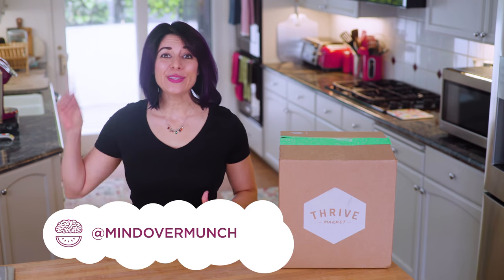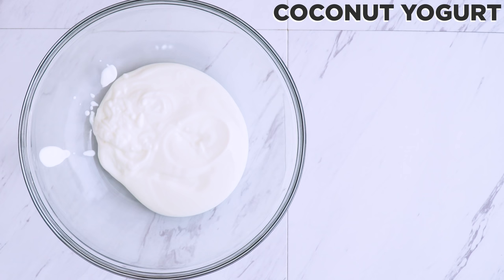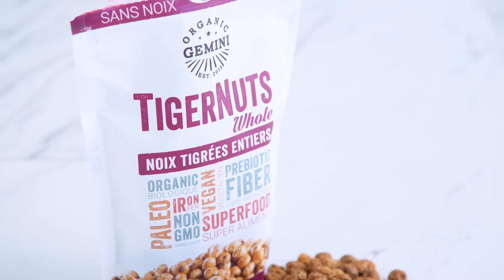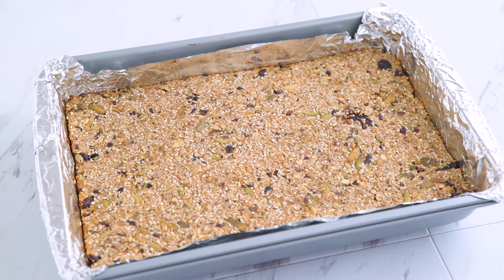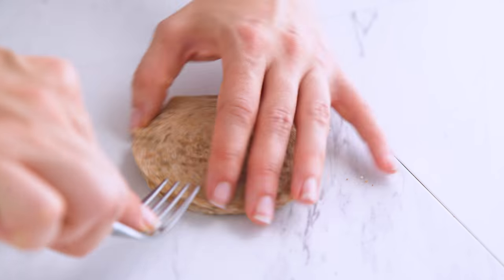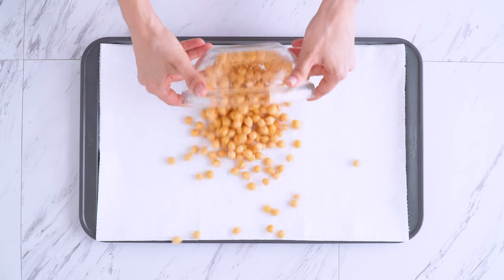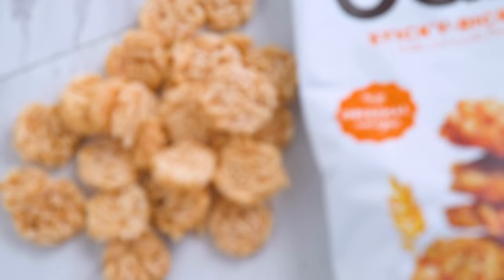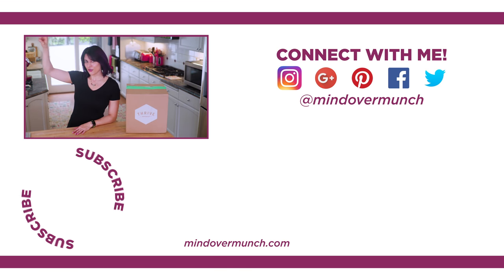Vegan Bento Boxes! Nut Free & Gluten Free Back to School Recipes!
I love Thrive Market because they provide quality products at affordable prices, and have a goal of making healthy accessible to everyone! I feel lucky to work with this company because they really do make my healthy lifestyle easier! Most of you will be making a grocery run this week, so why not give Thrive Market a try? Once you start using Thrive Market, you’ll wonder what you ever did without it!

These bento boxes are great vegan, gluten free and nut-free options to keep you on track for your healthy lifestyle! Kid-friendly recipes!

► NUT-FREE GRANOLA BARS:
3 large ripe bananas, mashed
1 tsp vanilla extract
2 cups rolled oats
¼ cup dried unsweetened cranberries
¼ cup mixed raisins
½ cup sunflower seeds
½ cup pepita seeds
½ cup unsweetened coconut shreds (can sub if needed)
¼ cup hemp hearts
¼ cup sesame seeds
¼ cup cacao nibs (or dairy-free chocolate chips, for more sweetness)
1 tsp cinnamon
¼ tsp salt

Mash banana in a bowl. Stir in vanilla.
Pulse oats in food processor until coarse.
Stir into oats.
Add remaining ingredients. Stir well. Dough will be heavy.
Add to a 9x13-inch baking pan, lined with foil. Spread out until even and press down compact.
Bake 22-25 minutes, until firm and golden.
Cool completely before slicing into bars.
Store in the fridge for 5 days or in the freezer for 4 weeks.

Per 1 granola bar, yields 16 servings
185 calories | 11F | 20C | 6P

► CURRY ROASTED CHICKPEAS:
1-2 tsp avocado oil
1 can (15 oz) of chickpeas, drained and rinsed, dried in paper towels
1 tsp curry powder
¼ tsp salt
¼ tsp black pepper
¼ tsp cayenne, to taste

On a baking sheet lined with parchment, toss chickpeas in oil and seasonings.
Roast for 20-25 minutes.
Allow to cool completely before devouring—they’ll crisp up more as they cool!

Per ¼ cup, yields 6 servings (~1 ½ cups)
84 calories | 3F | 11C | 4P

► CHOCOLATE BANANA BLENDER MUFFINS:
2 ripe bananas
¼ cup (65g) sunflower seed butter (or almond butter/nut butter of choice)
½ cup (50g) rolled oats
3 Tbsp cocoa powder
1 flax egg (1 Tbsp ground flaxseed + 2½ Tbsp water)
2 Tbsp maple syrup
1 tsp vanilla extract
½ tsp baking soda
½ tsp cinnamon

In a bowl, whisk together ground flax and water to create flax egg. Allow mixture to rest for 5 minutes to thicken.
Blend all ingredients together in a blender or processor.
Distribute batter into mini muffin tins or mini mason jars and bake for 18-20 minutes.
Allow to cool before adding lid and storing in the fridge. Lasts 5-6 days.

Per 3 mini muffins, yields 6 servings (~18 mini muffins)
154 calories | 6F | 22C | 4P

STUFF from this video:
► STAINLESS STEEL BENTO BOX
► BENTO QUAD BOX
► CUISINART HOT PLATE
► RED T-FAL COOKWARE
► MINI MUFFIN TIN
► WIRE POTATO MASHER
► FRENCH ROLLING PIN
► OFFSET SPATULA
► ROUND STEEL COOKIE CUTTERS
► BROWN PARCHMENT SHEETS
► RACHAEL RAY OIL POURER
► CRINKLE CUTTER